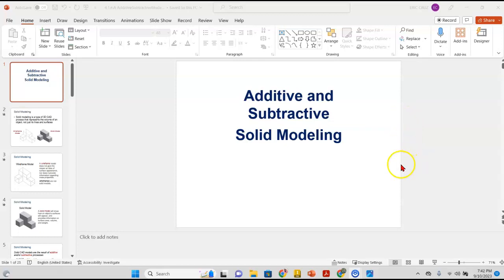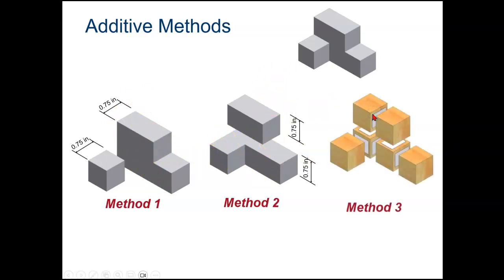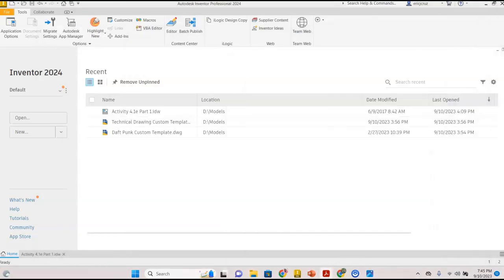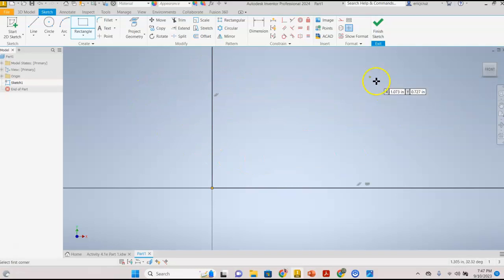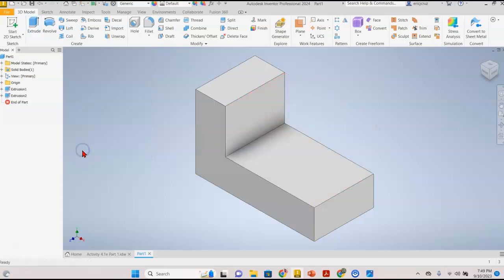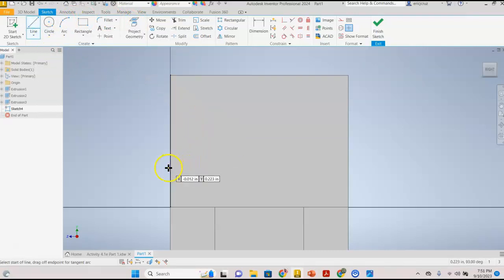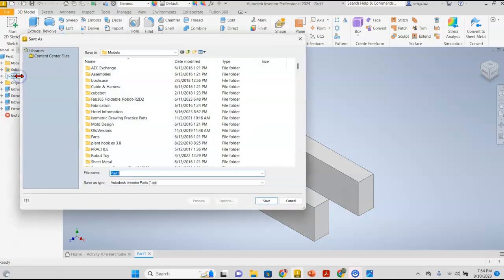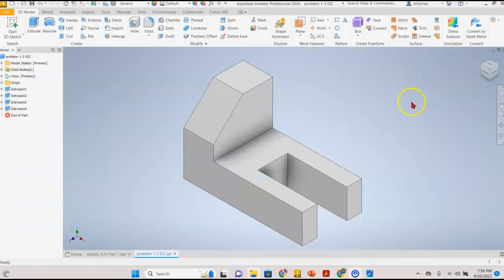Problem 1-3: How to 3D Model using Autodesk Inventor